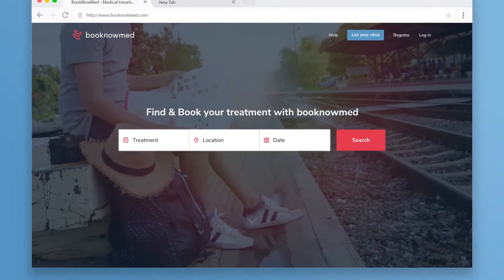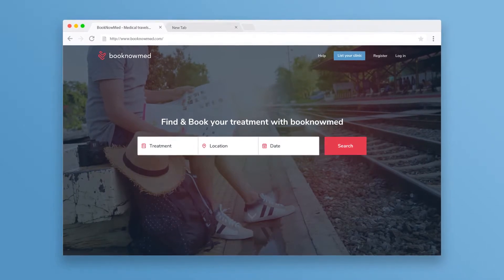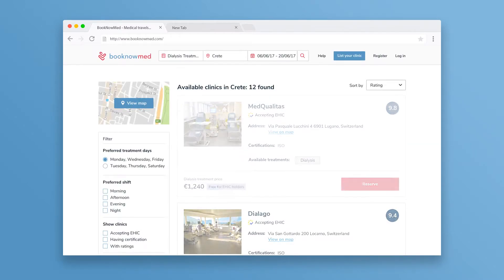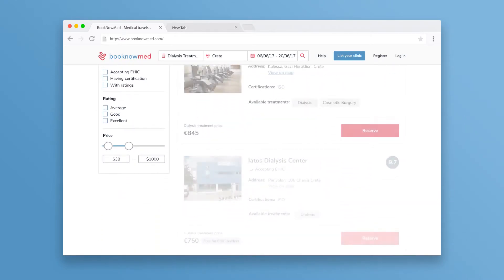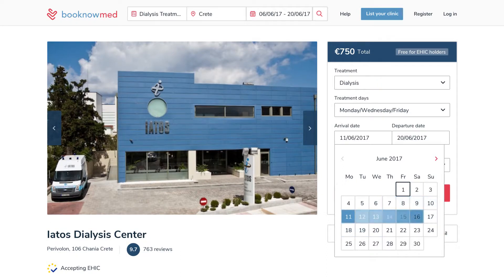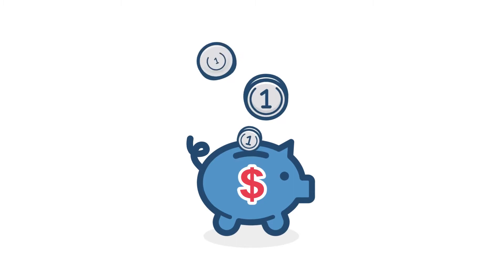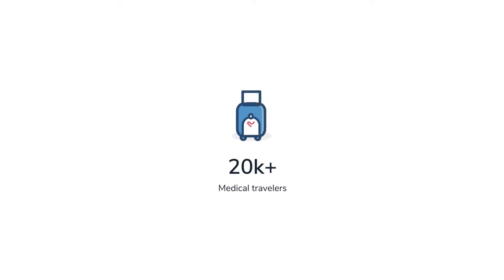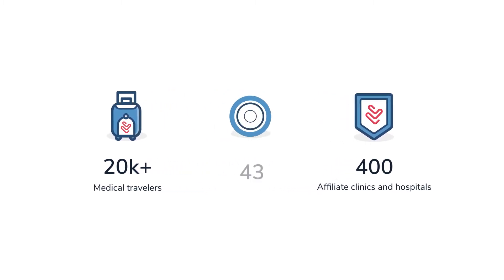booknowmed // Promo video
Date: 11/2017
Motion graphics: Nenad Zivanovic